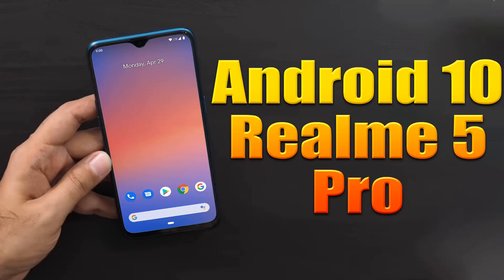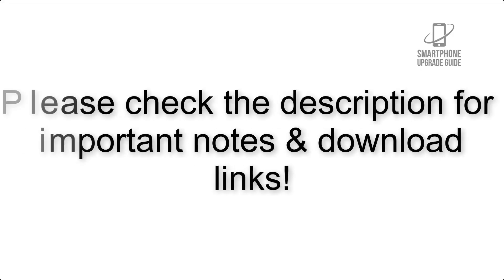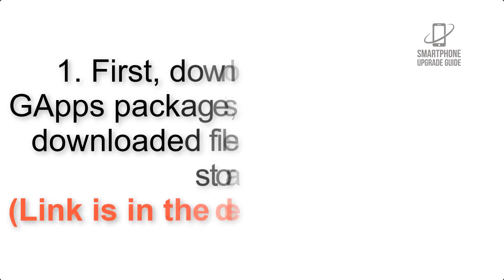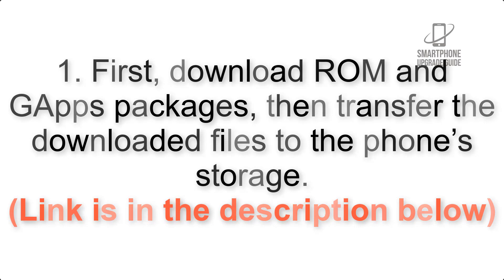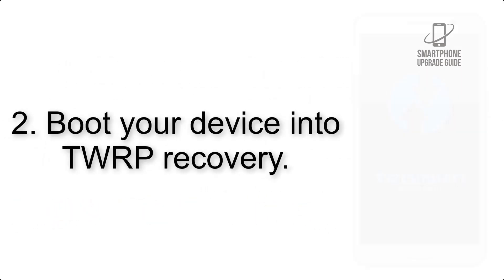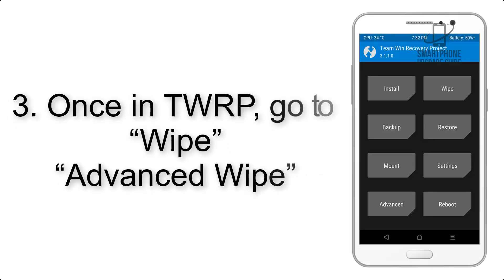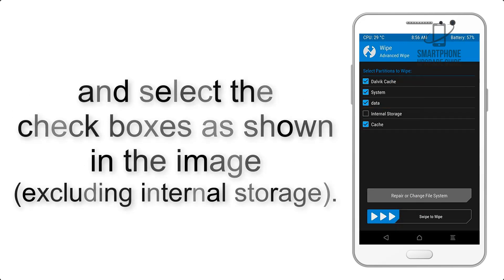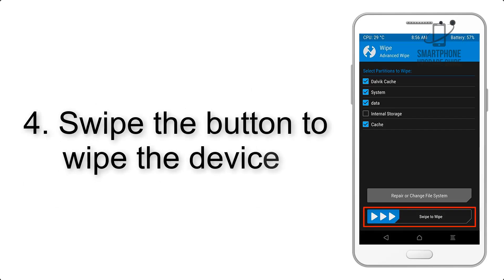Install Android 10 on Realme 5 Pro (Pixel Experience ROM) - How to Guide!